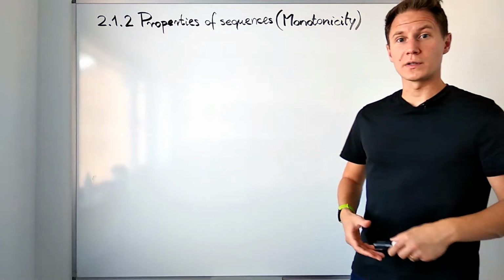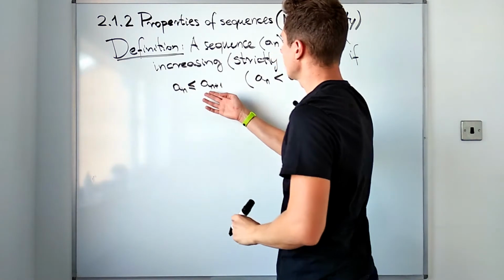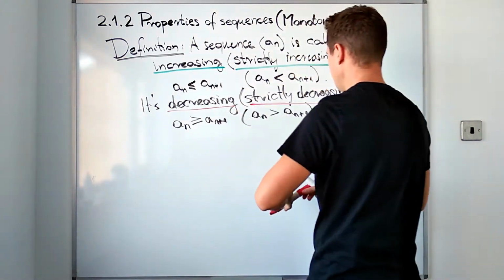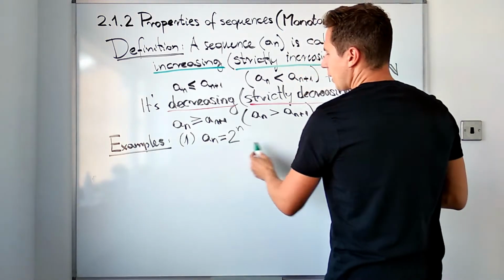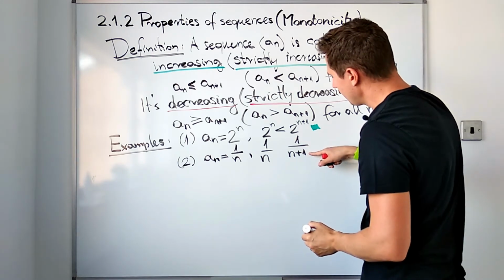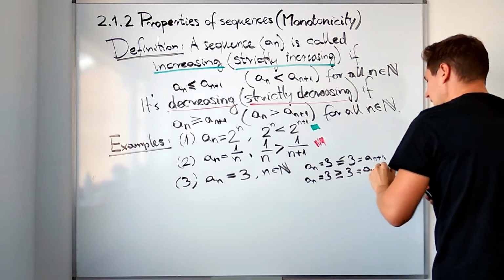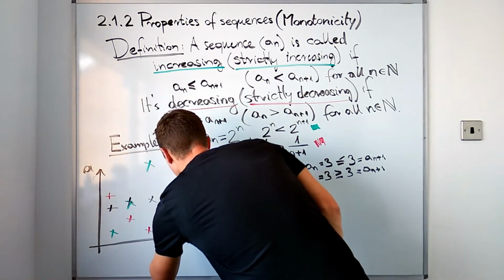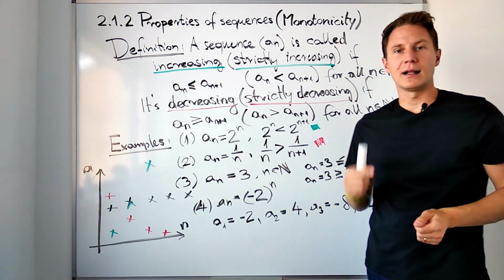2.1.2 Properties of sequences (Monotonicity)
00:00 - Definition of increasing/decreasing sequences

02:55 - Quiz